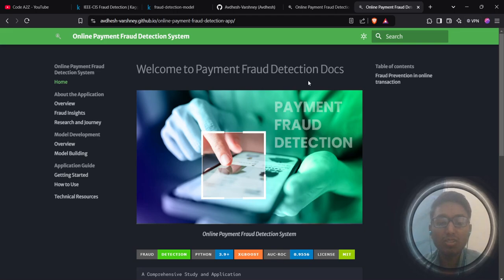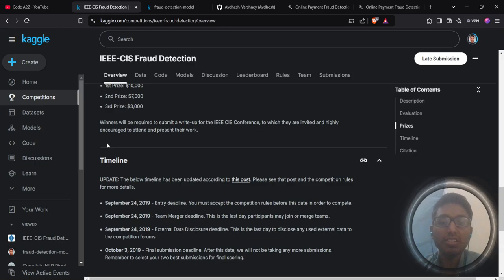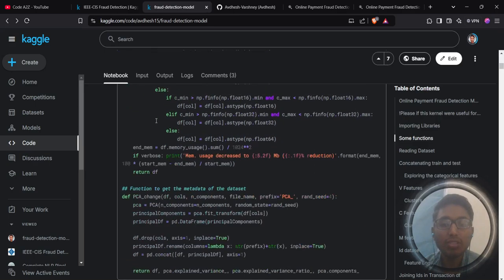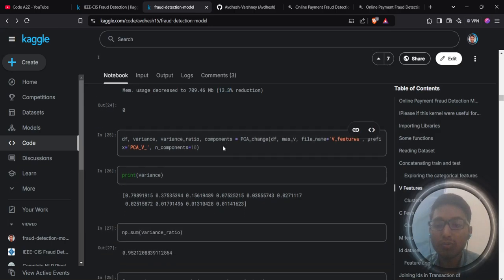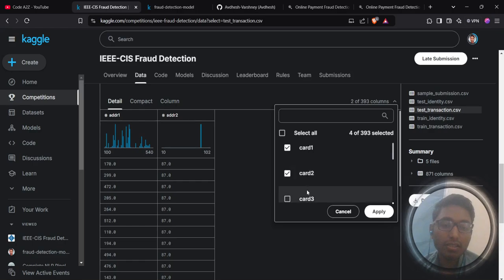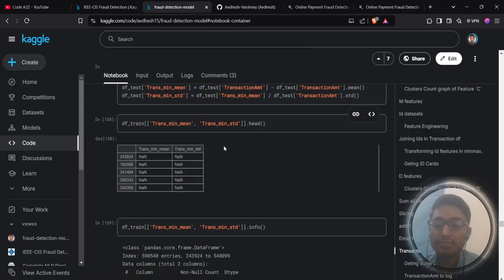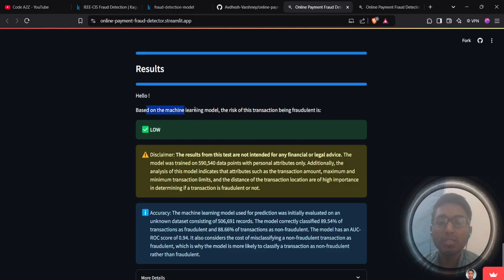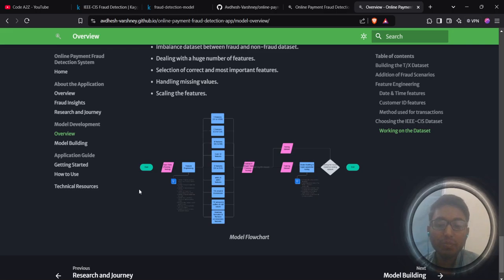END TO END EXPLANATION || ONLINE PAYMENT FRAUD DETECTION SYSTEM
Fraud in online payments is a critical challenge in today's digital world, and with this project, I aim to address it effectively using machine learning and real-time predictions. In this video, I provide a detailed end-to-end explanation of my Online Payment Fraud Detection System—from conceptualization to deployment.